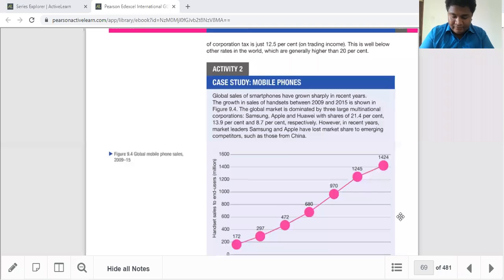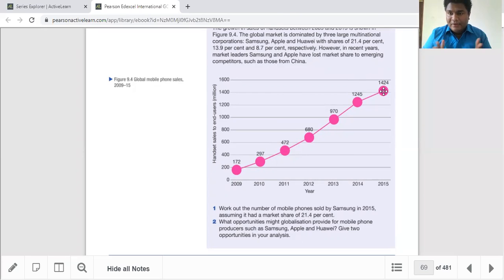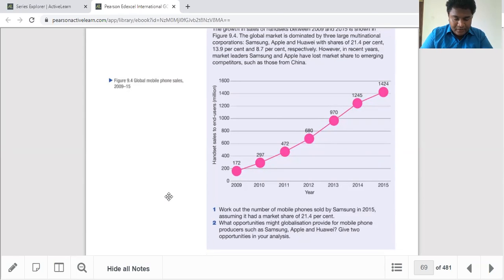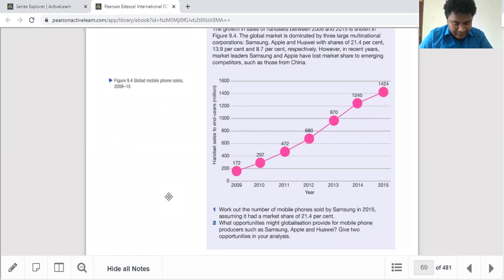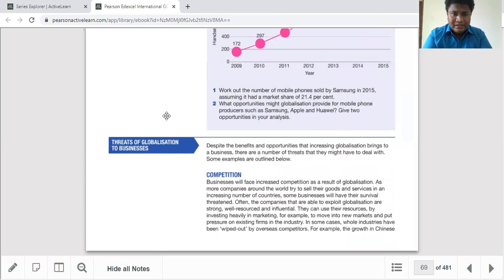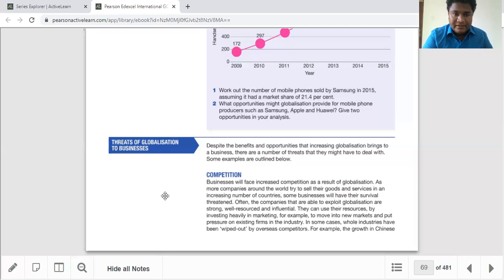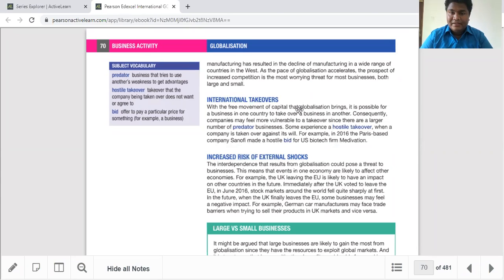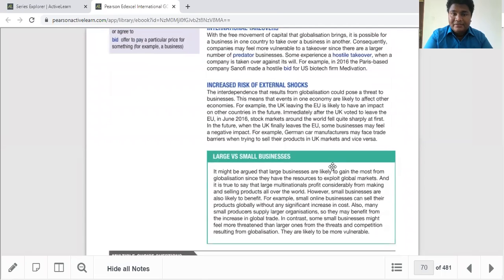Threats of globalisation for businesses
Case study mobile phones
1. Competition
2.International takeovers
3.Increased risk of external shocks.